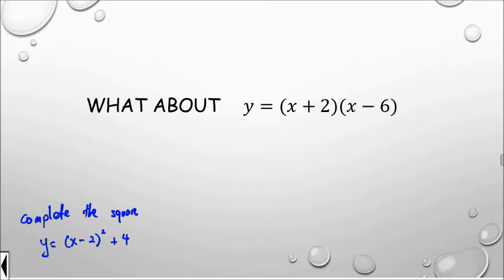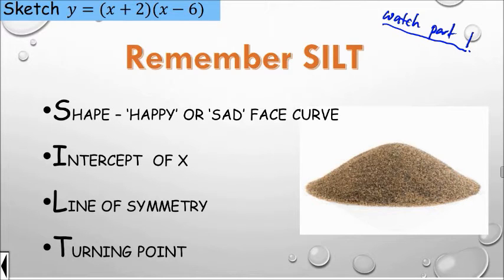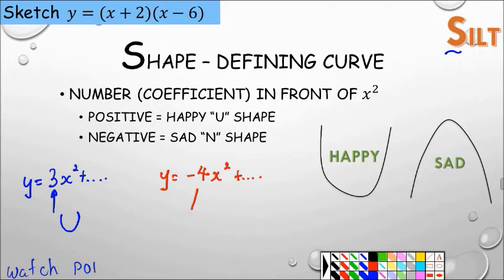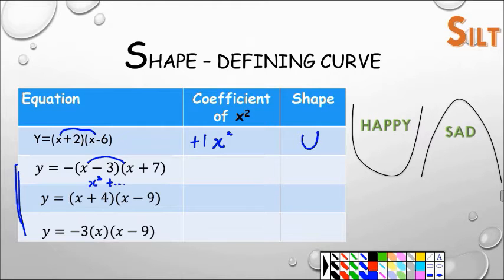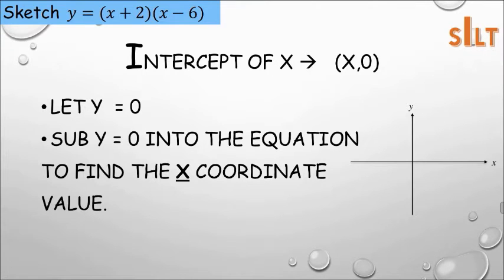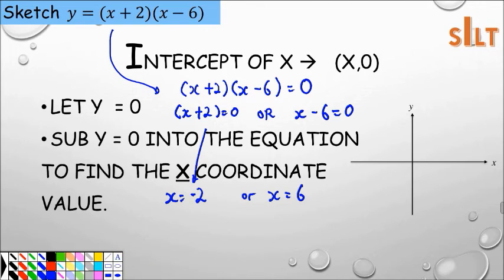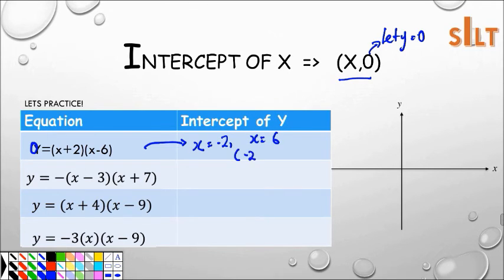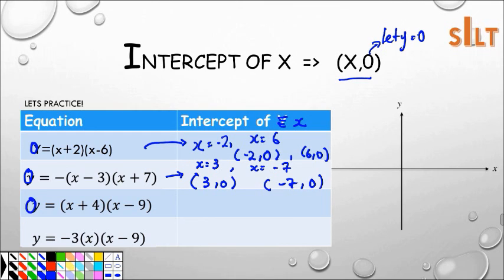quadratic graph P03 of 4